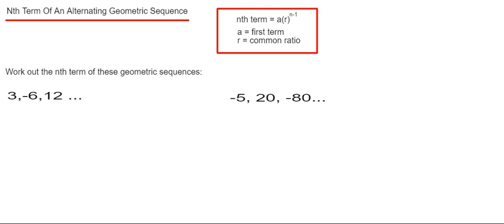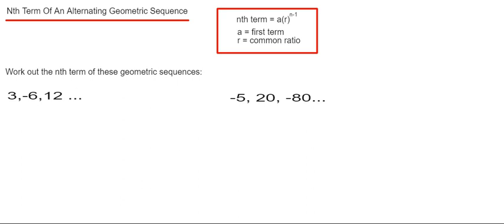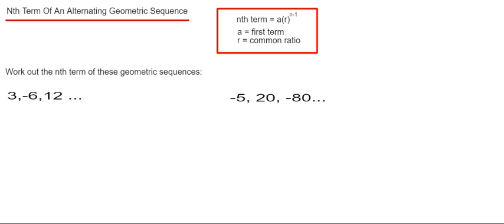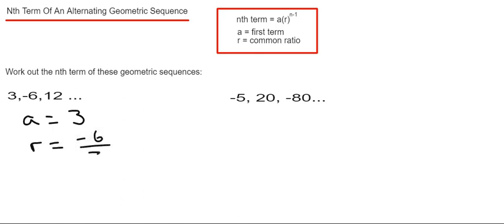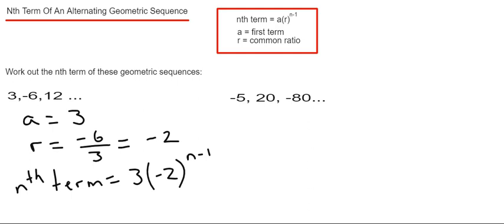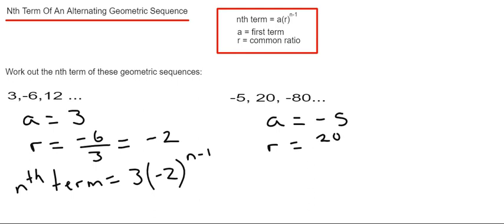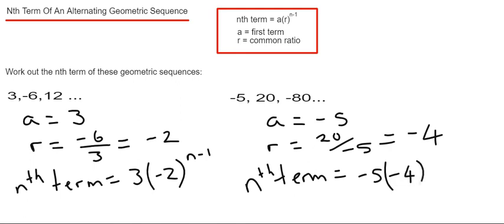Nth Term Of A Geometric Alternating Number Sequence (A Negative Common Ratio).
In this video you will learn how to work out the nth term of a number sequence which swaps sign from term to term. To do this first work out the common ratio of the sequence by dividing the second term by the first term. The common ratio on these alternating sequences will come out as negative. Once you have done this substitute the numbers into a(r)^n-1. a is the first term in the geometric sequence.